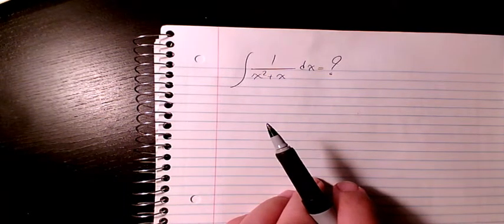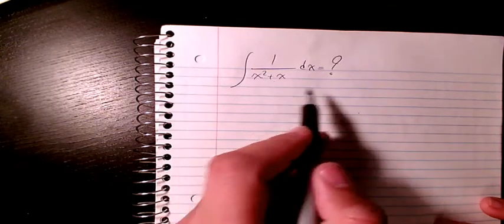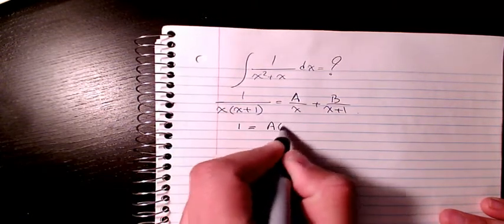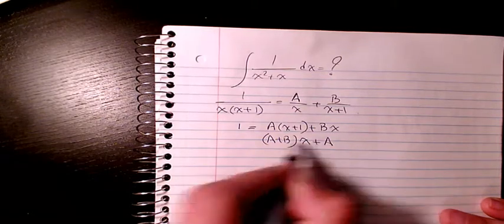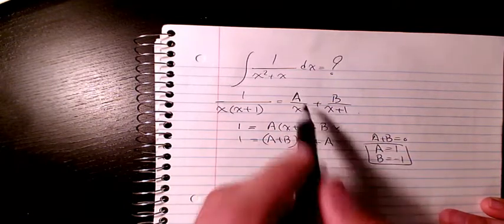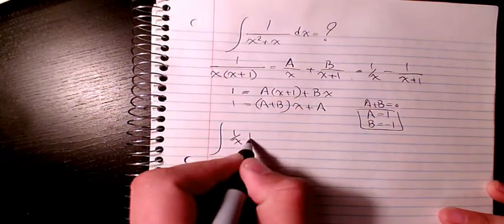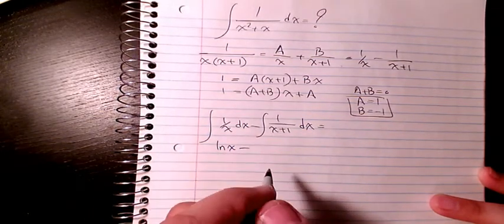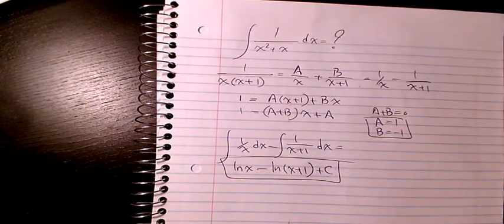How to integrate 1/(x^2+x), Indefinite Integral, Calculus